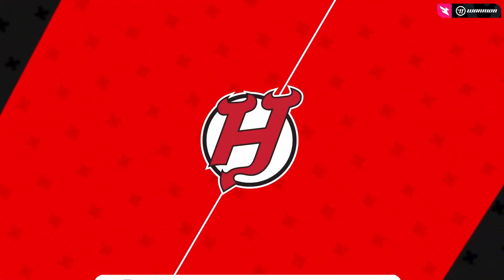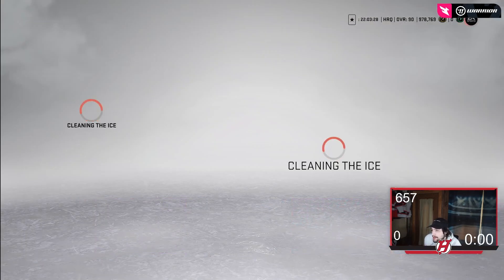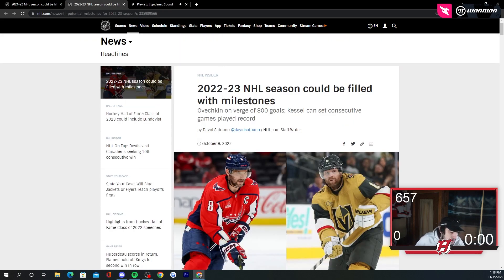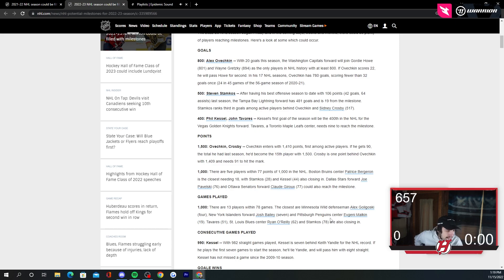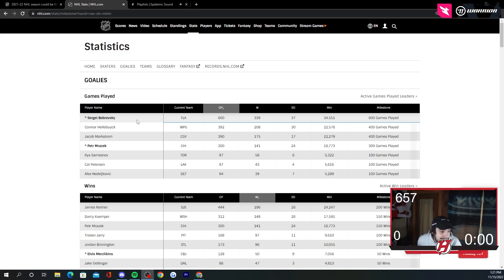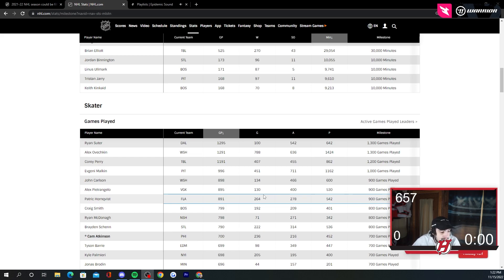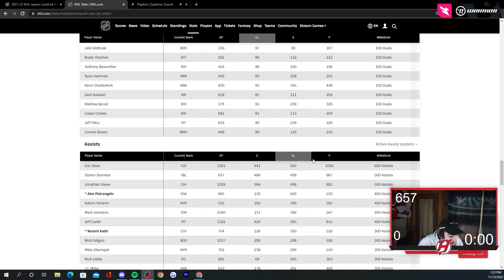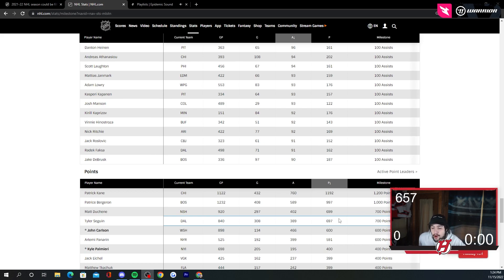PREDICTING THE NEW MILESTONE MSPS IN NHL 23 HUT